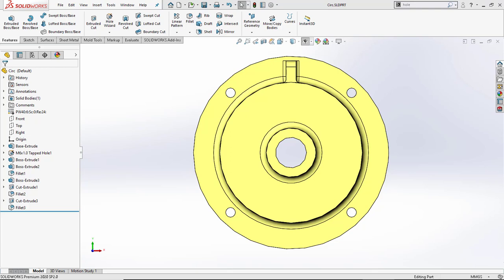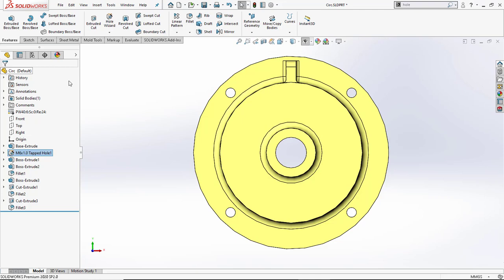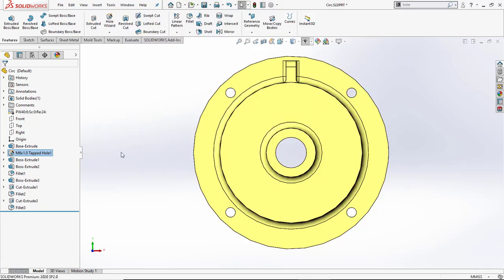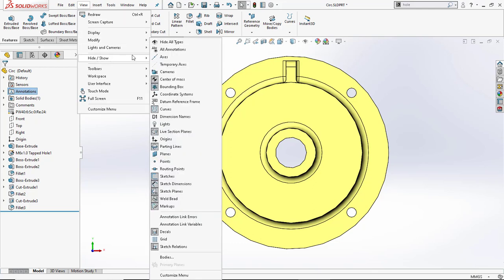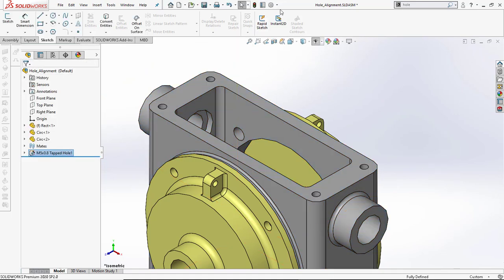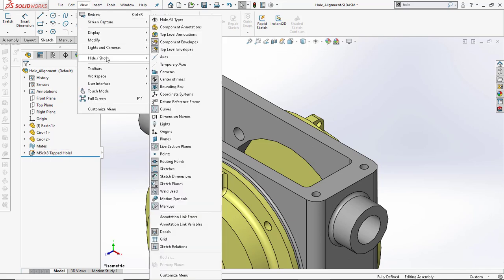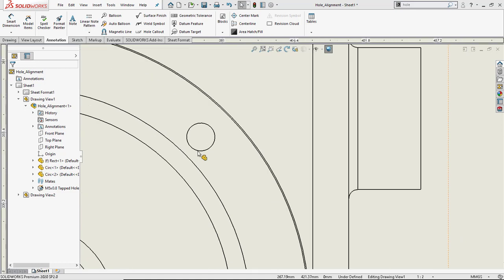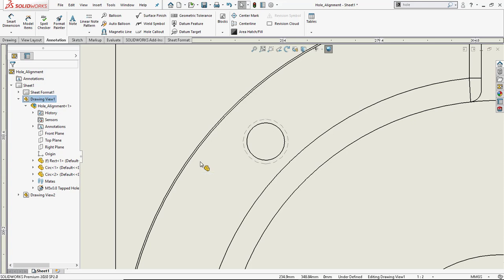SOLIDWORKS Tutorial - How to Fix Missing Cosmetic Threads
This video goes over what to check when cosmetic threads are missing in parts, assemblies and drawings. For parts and assemblies, the main things to check are the Detailing settings in the Document Properties, as well as the View - Hide/Show options. In drawings, the cosmetic threads won’t be displayed by default for assembly drawing views, so they will need to be manually input.

If you prefer to walk through these options in written form, here is a link to follow